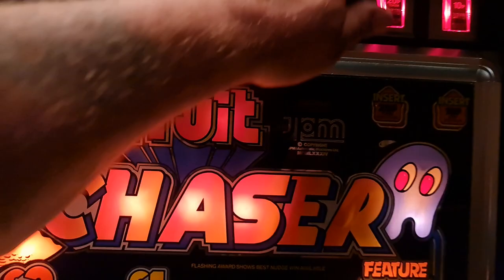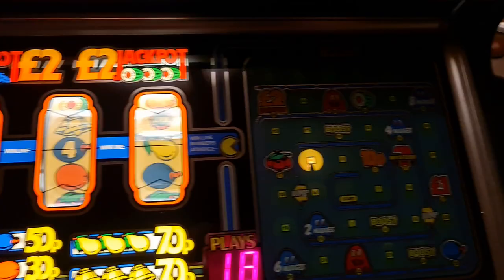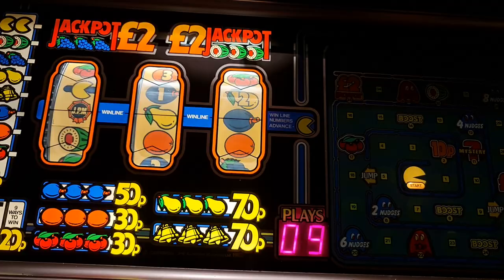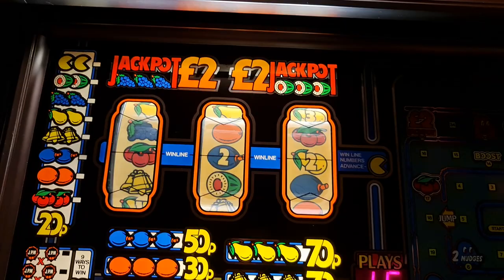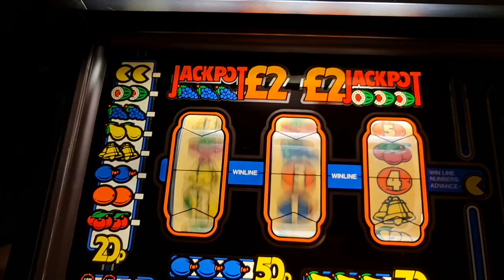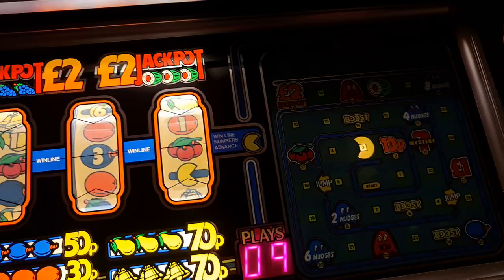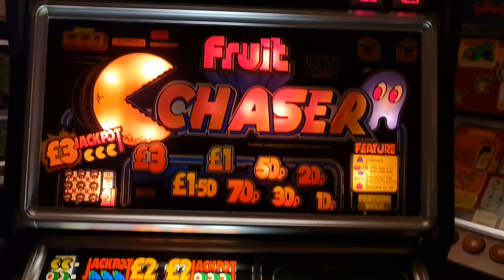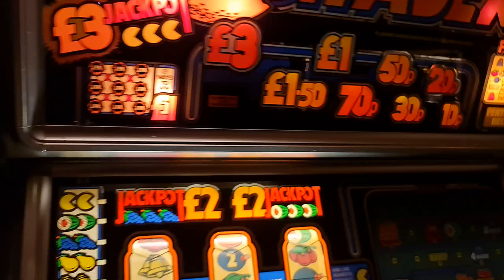JPM Fruit Chaser